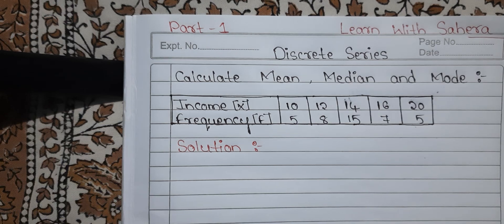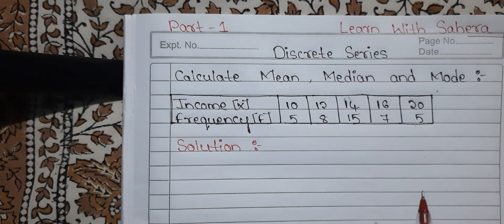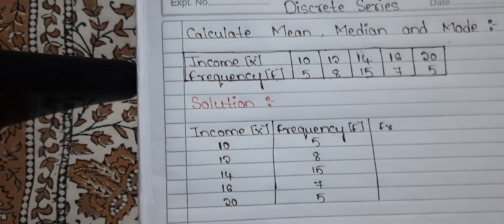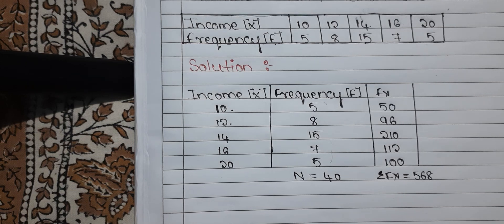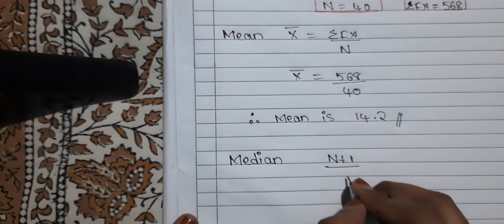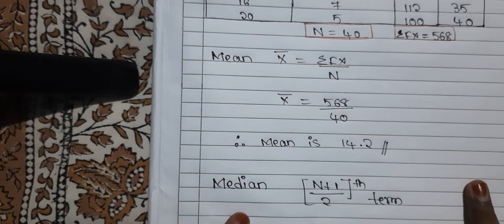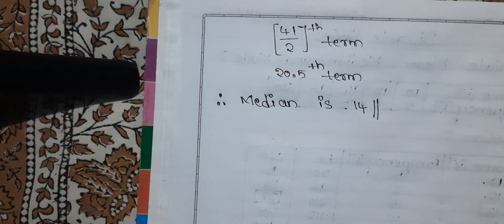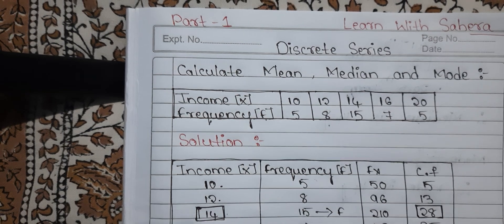Degree Semester-2// BBA business statistics calculation of mean , median and mode // O.U/ Part-1 /